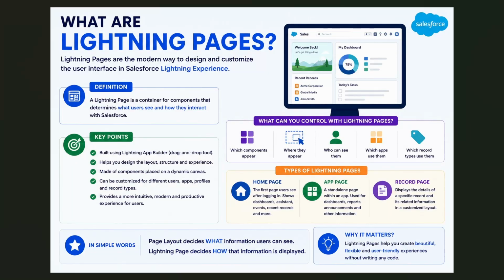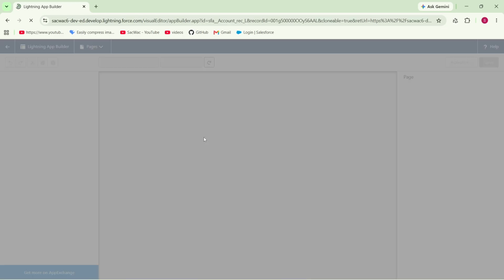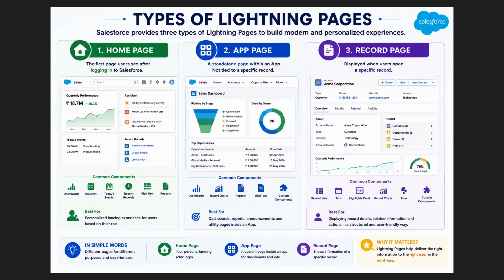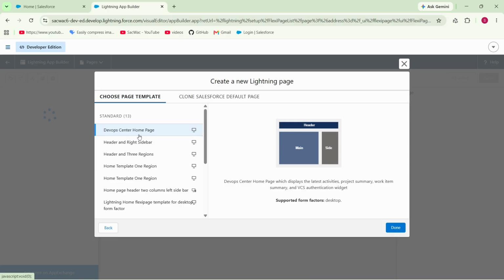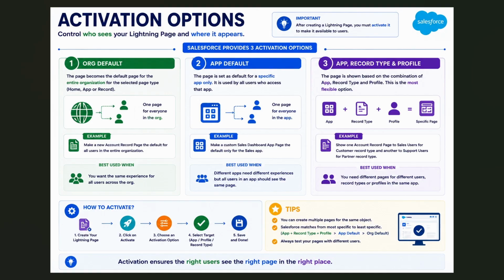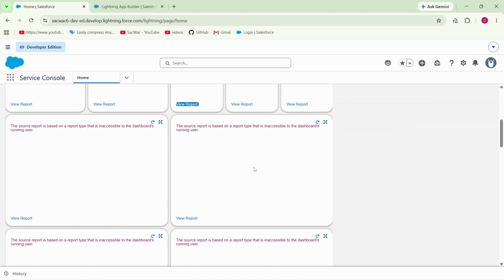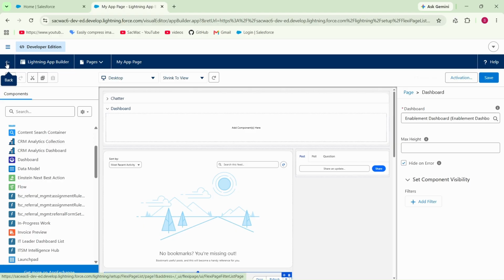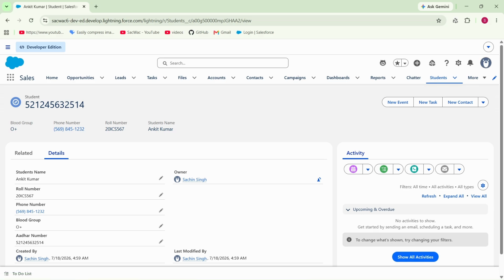Lightning Pages in Salesforce | Lightning App Builder | Home, App & Record Pages | Episode 12 | 2026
Lightning Pages in Salesforce | Home Page, App Page & Record Page | Salesforce Admin Course Ep 12
Lightning App Builder in Salesforce | Create Home, App & Record Pages
Lightning Pages Explained | Salesforce Lightning App Builder Tutorial
How to Create Lightning Pages in Salesforce | Complete Beginner Guide
Salesforce Admin Course Episode 12 | Lightning App Builder
Lightning Pages vs Page Layouts in Salesforce | Complete Tutorial
Salesforce Lightning App Builder | Home Page, App Page & Record Page
Salesforce Lightning Pages Tutorial | Step-by-Step Practical Demo
Master Lightning Pages in Salesforce | Complete Admin Guide
Create & Activate Lightning Pages in Salesforce | Beginner Tutorial

In this beginner-friendly Salesforce tutorial, you'll learn one of the most powerful customization features available to Salesforce Admins—Lightning Pages.

Using the Lightning App Builder, you can create beautiful, responsive pages without writing a single line of code. In this video, you'll learn the different types of Lightning Pages, how they differ from Page Layouts, how to create Home Pages, App Pages, and Record Pages, and finally how to activate them using different activation options.

📚 In this video, you'll learn:

✅ What are Lightning Pages?

✅ Difference between Page Layouts and Lightning Pages

✅ What is Lightning App Builder?

✅ Home Page in Salesforce

✅ App Page in Salesforce

✅ Record Page in Salesforce

✅ How to create Lightning Pages

✅ Drag-and-drop components

✅ Activation Options

Org Default
App Default
App, Record Type & Profile

✅ Practical demonstration from start to finish

This video is part of my Salesforce Administrator Full Course, where you'll learn Salesforce from scratch with practical demonstrations, real-world examples, and step-by-step tutorials.

🎯 This course is perfect for:
Salesforce Beginners
Salesforce Admin Aspirants
Salesforce Developers
Students
Job Seekers
Anyone preparing for Salesforce Administrator Certification
📌 Previous Episodes

✔ Episode 8 – Lightning Apps in Salesforce

✔ Episode 9 – Page Layouts in Salesforce

✔ Episode 10 – Record Types in Salesforce

✔ Episode 11 – Compact Layouts in Salesforce

📌 Next Episode

Dynamic Forms in Salesforce | Field Visibility | Dynamic Layouts | Salesforce Admin Course Episode 13